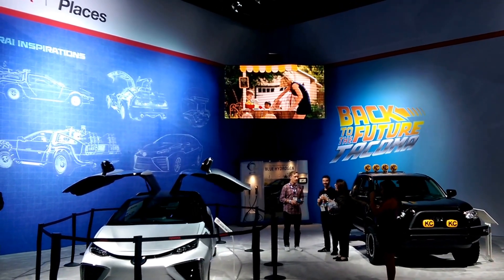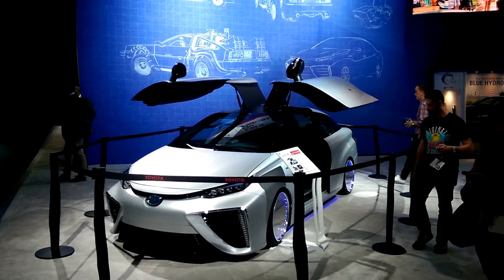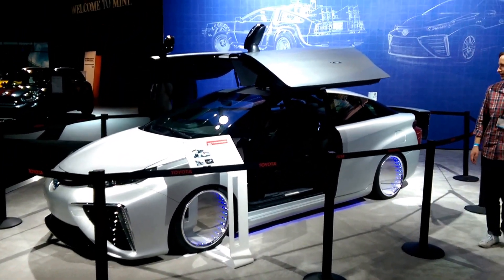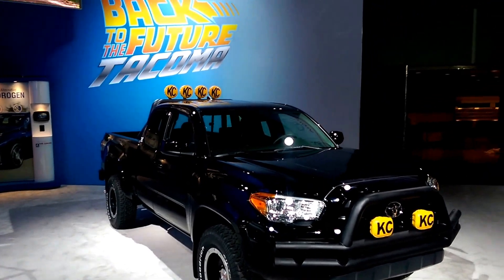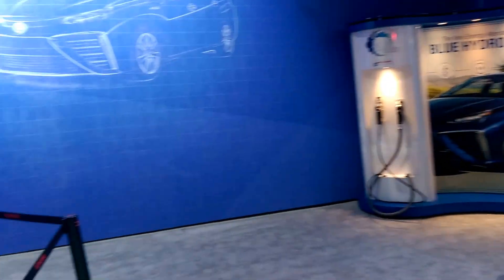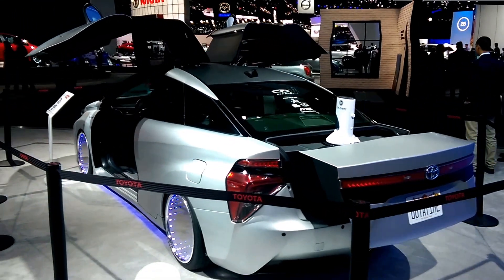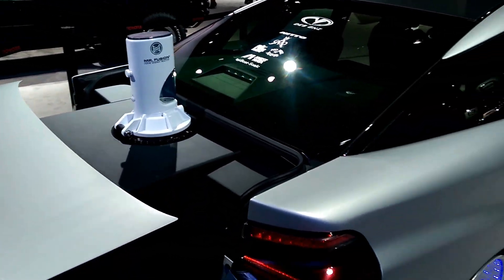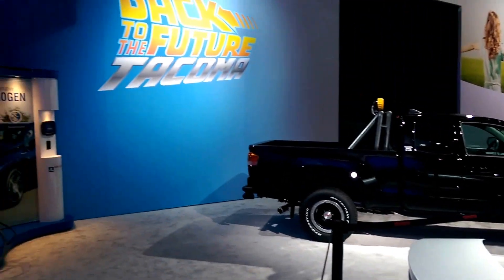Toyota Mirai Back to the Future Edition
Toyota Mirai Back to the Future Edition at the 2015 Los Angeles Auto Show